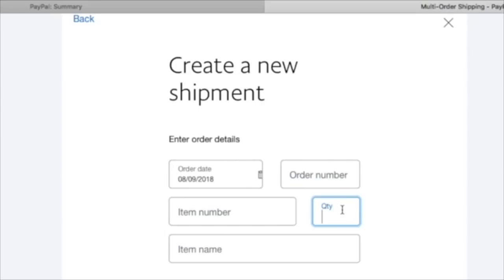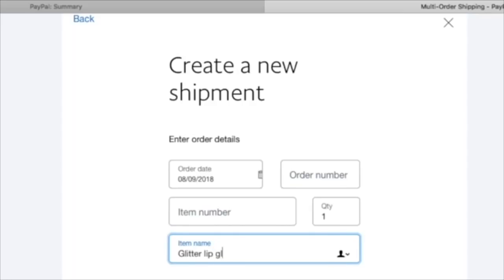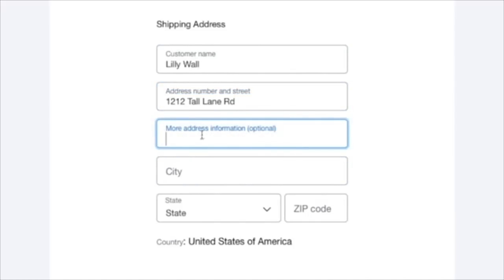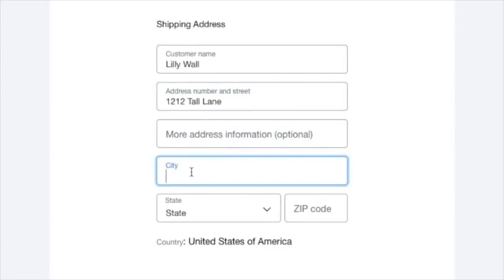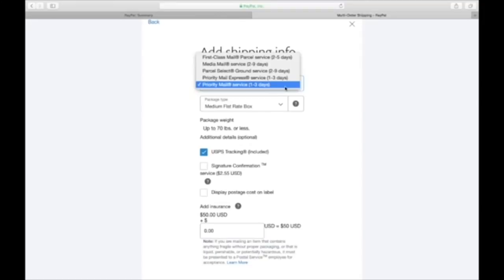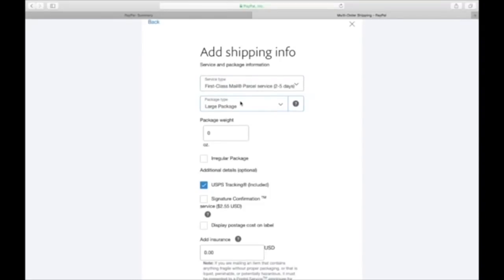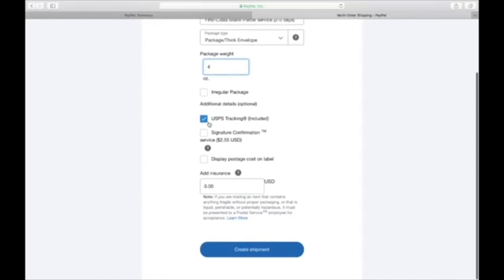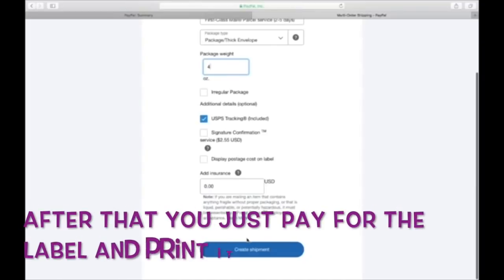How to Ship and Package Lip Gloss Online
how to make a shipping lable, and package lip gloss online
Jewelry bags ~ ‪ size is 10x15 cm
‪Padded envelopes -‬Fu Global 4x8-Inch Poly Bubble Mailer Pink Self Seal Padded Envelopes Pack of 50